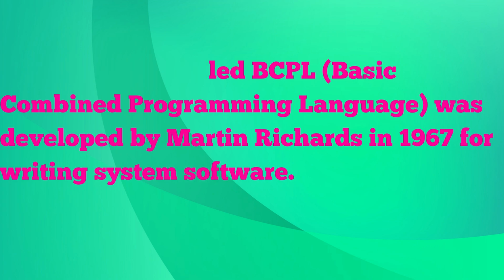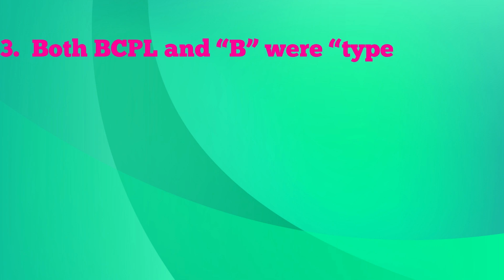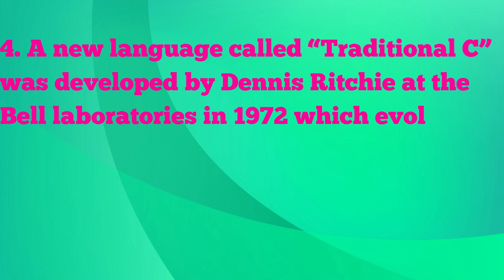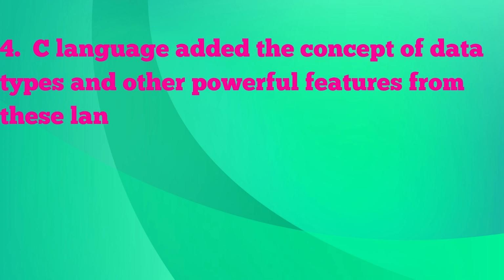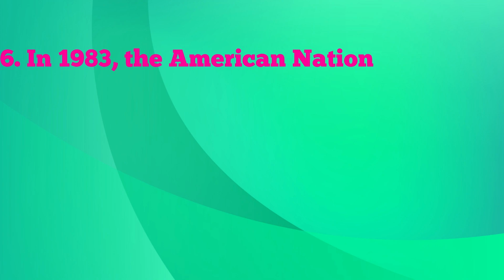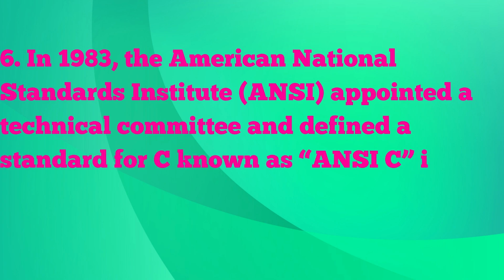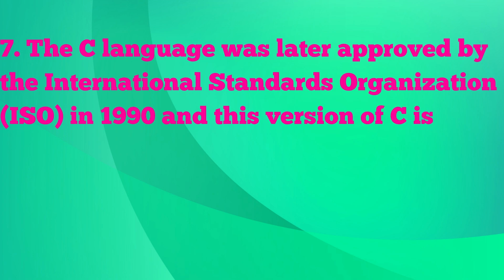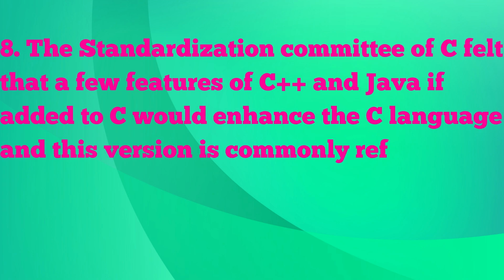5.1 History of C | History of C in english | who invented C language | sai suriyas academy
Sai Suriyas Academy!!!